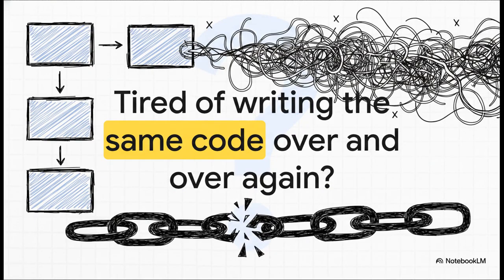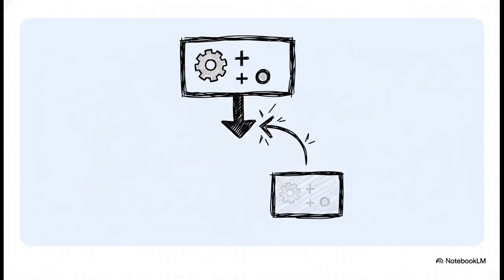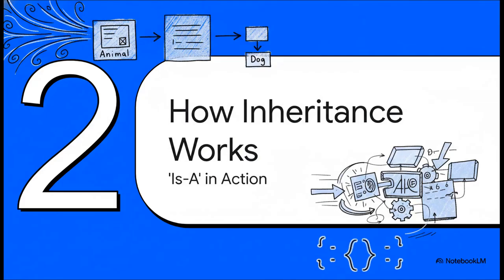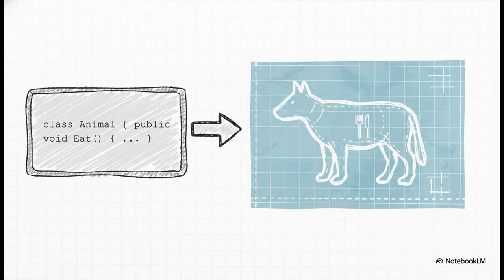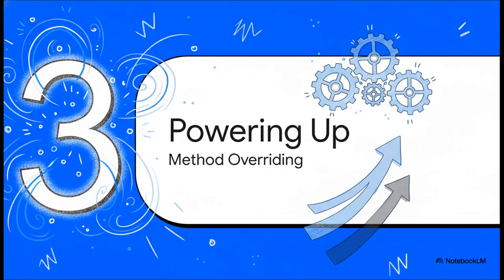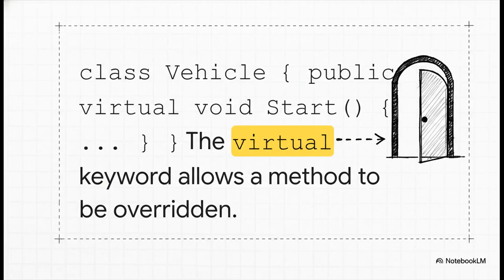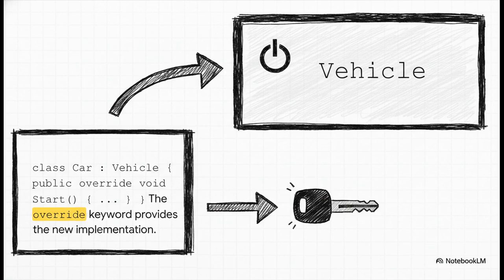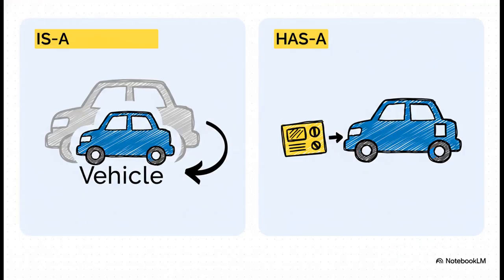What Is Inheritance in C#? | OOP Concept Explained for Interviews | C# Tutorial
💡 Preparing for a C# technical interview?
This video explains Inheritance in C# in a clear, interview-focused, beginner-friendly way with real-world understanding.

Inheritance is one of the most frequently asked OOP concepts in C# interviews, and understanding it will help you explain code reusability, base classes, and derived classes with confidence.

📘 In this video, you will learn:

▶ What is Inheritance in C# (simple definition)
▶ Why Inheritance is important in Object-Oriented Programming
▶ How Inheritance improves code reusability
▶ Real-world example of Inheritance in C#
▶ Base class and Derived class explained
▶ Types of Inheritance in C#
▶ Common interview questions related to C# Inheritance

📲 IMPORTANT LINKS – Global Code Factory Community

👍 If this video helps you:
▶ Share it with friends preparing for C# interviews
▶ Comment your interview questions or doubts

Learn programming concepts the right way with Global Code Factory.